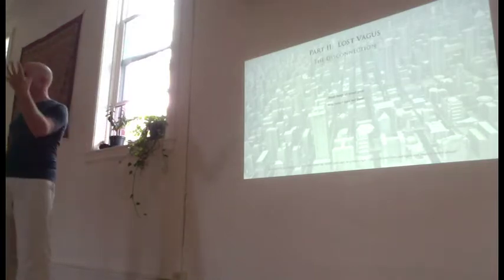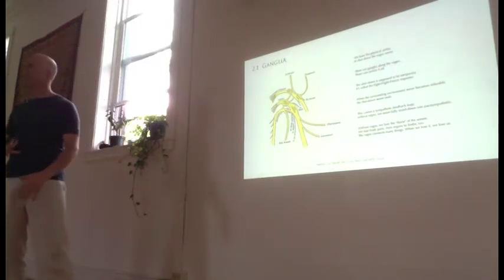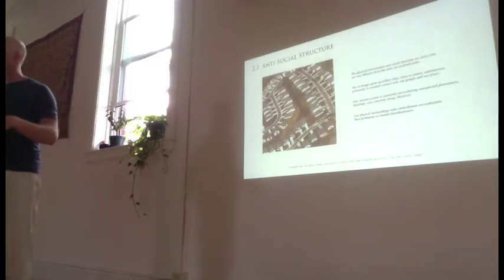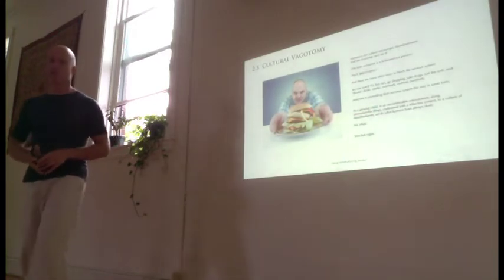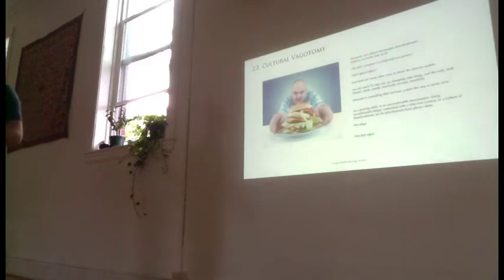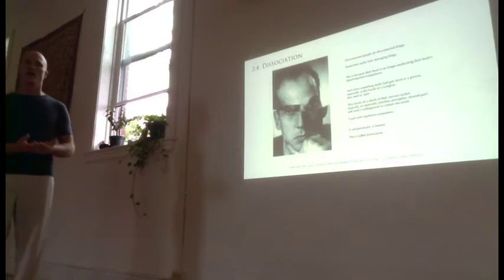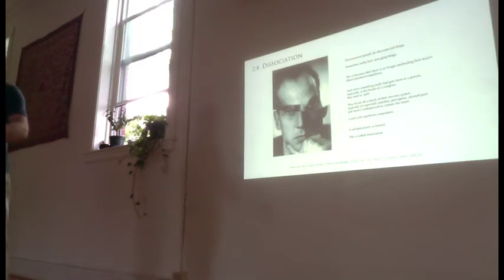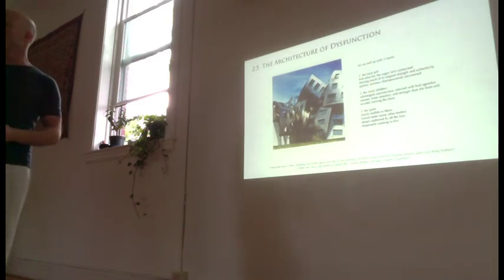The VAGUS Nerve ~ 2a ~ Embodyoga™ presentation Sept 24, 2011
A presentation on the neuroanatomy and socio-anthropology of the vagus nerve.